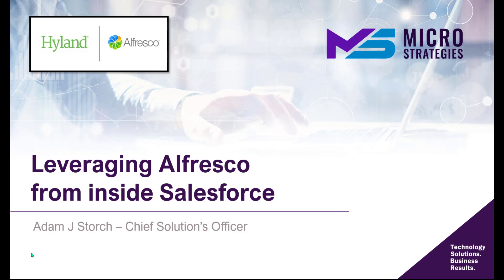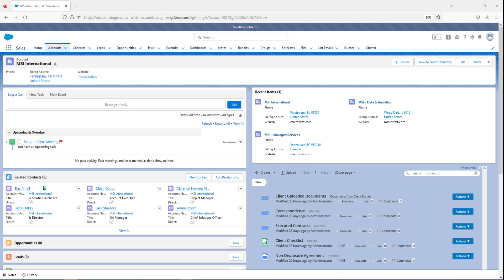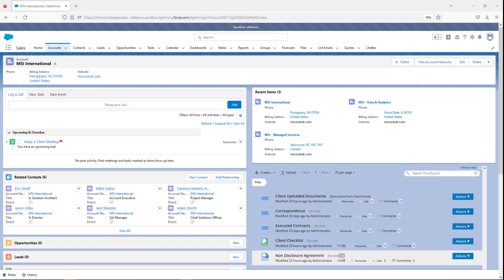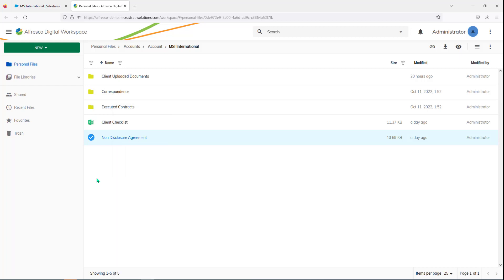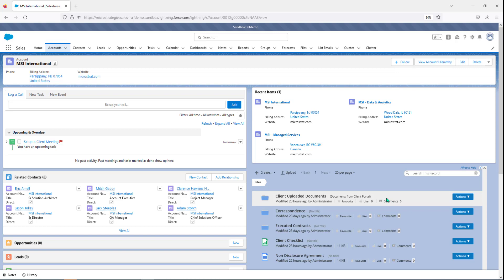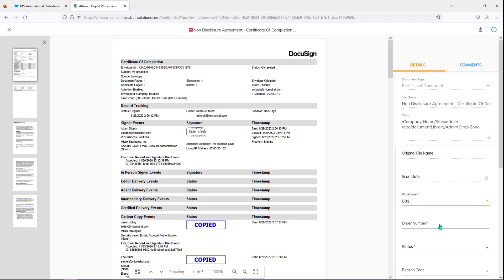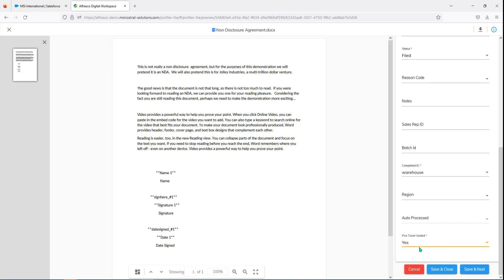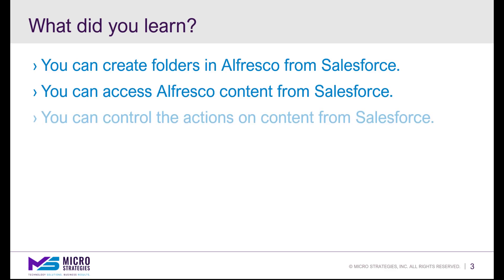Leveraging Alfresco from inside Salesforce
Check out this video to see how @MicroStrategies has customized the @alfresco/@salesforce connector to leverage content in Alfresco from within Salesforce.

Combine Salesforce with Alfresco to streamline your document storage and management.

Key Features:

Automatic Folder Creation: When an account is created in Salesforce, corresponding folders in Alfresco are automatically set up, saving storage costs and organizing documents effectively.
Seamless Access: Access and manage Alfresco documents directly from Salesforce. Configure how you want documents to open, whether in a full Alfresco interface or within specific folders.
Client Document Uploads: Clients can upload documents through Salesforce portals, which are then automatically organized into appropriate Alfresco folders.
Efficient Document Review: Use quick actions in Salesforce to preview, review, and update metadata for documents, efficiently progressing through your workflow.
Next Steps:

Ready to integrate Alfresco with Salesforce? Contact Micro Strategies to learn how this integration can enhance your business processes.

Let's get started today!